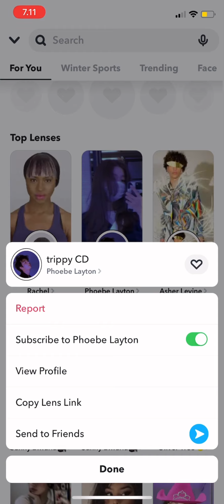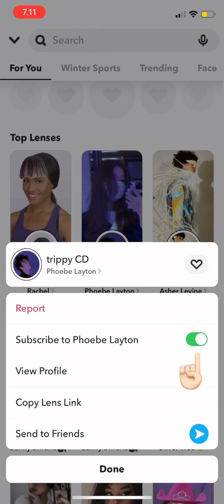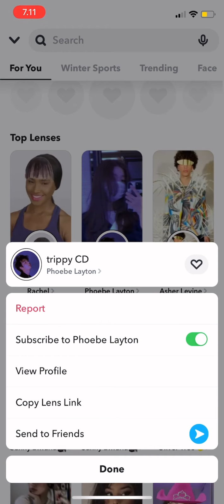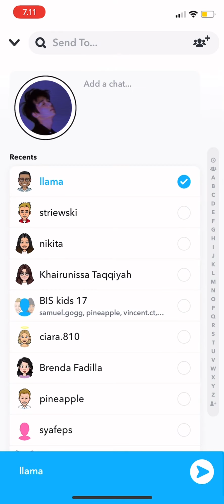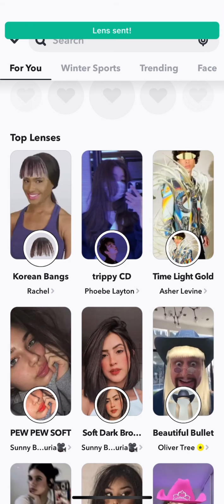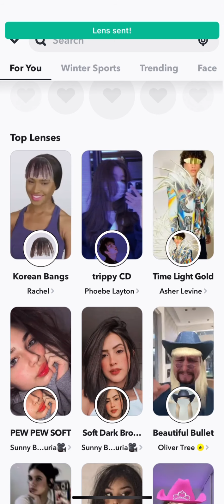~ How to Share and Subscribe to Snapchat Lenses: Easy Step-by-Step Guide!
In this comprehensive tutorial, I'll guide you through each step with clarity and simplicity.

To start, simply open Snapchat and swipe up to explore a world of lenses. Once you've found a lens you love, press and hold on the lens to reveal subscription options.

Whether you're new to Snapchat or looking to enhance your lens-sharing skills, this tutorial is tailored for you. Follow along and become a pro at sharing the latest Snapchat lens trends!

Share Snapchat lenses, Subscribe Snapchat lenses, How to use Snapchat lenses, Snapchat lens tutorial, Snapchat tips and tricks, Snapchat tutorial for beginners, Snapchat lens sharing guide, Snapchat lens subscription, Snapchat updates.